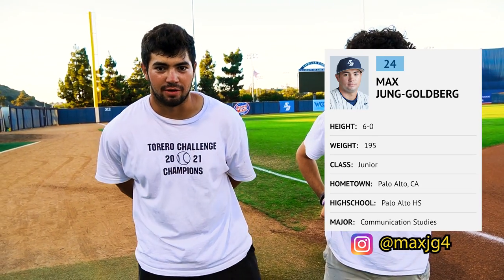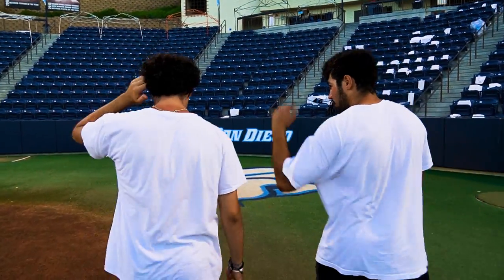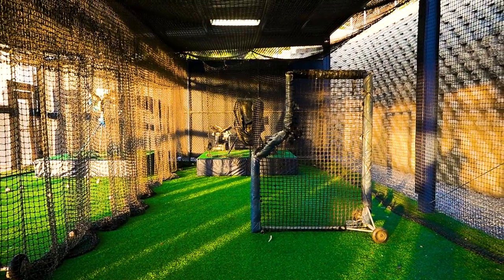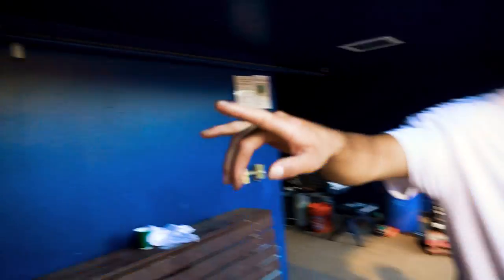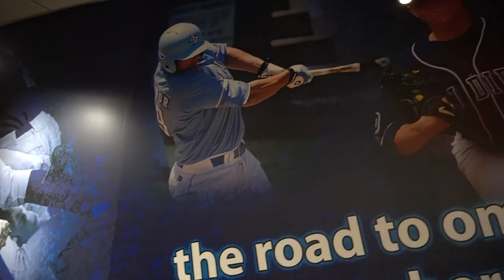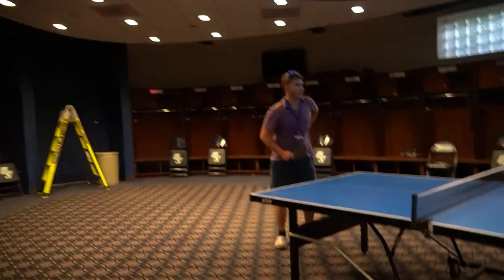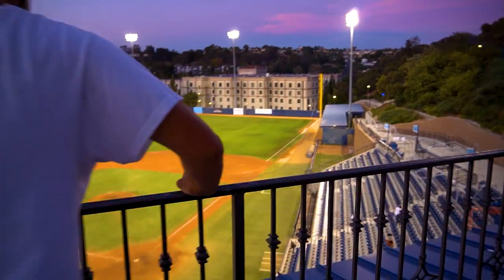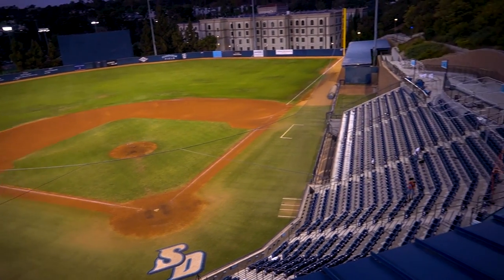D1 FACILITY TOUR - University of San Diego Toreros ($14 Million Complex)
We got to check out the University of San Diego baseball facilities while making content at Area Code Games '22 and it was AMAZING. Top-notch facilities, weather is perfect, academics are elite, and their uniform colors are swaggggyy. Can't go wrong with baby blue. Let me know what you think of the video! 🔥

Who am I? ⬇️
Yo! I'm Dan Sarmiento, 19-year-old pitcher & content creator from Exeter, NH. My two biggest passions are baseball and content creation, so here we are on my YouTube channel! I have a podcast called The Show Podcast: Presented by BSBLR on all platforms, I also vlog my life as a baseball player on my Road to 90 MPH, and travel the country visiting top baseball facilities to showcase to you all. ❤️🚀

TIME STAMPS ⬇️
0:00 Welcome to the University of San Diego!
1:00 Fowler Park Tour ($14M Field)
2:34 Outdoor Batting Cages
3:22 Bullpen & Dugout
5:10 Player’s Lounge & Locker Room
7:07 Q&A w/ Max
9:26 Final Looks & Giveaway 🔥